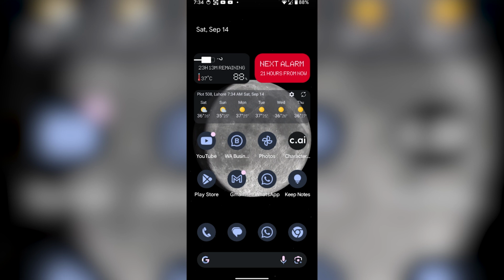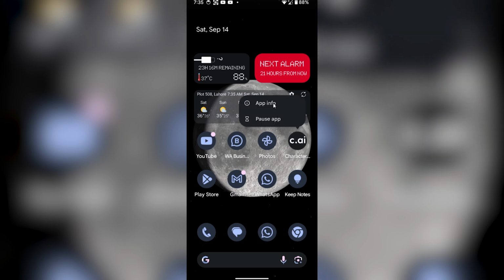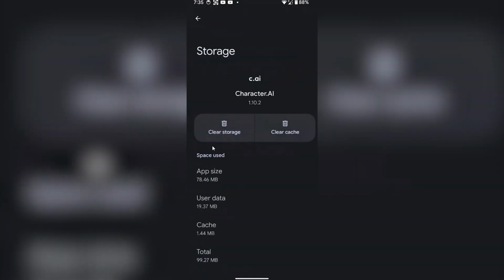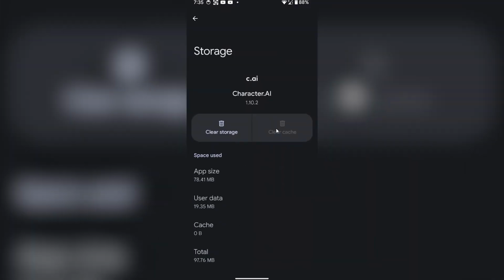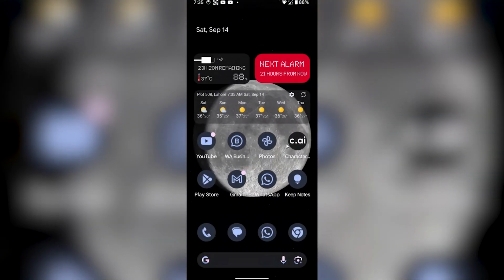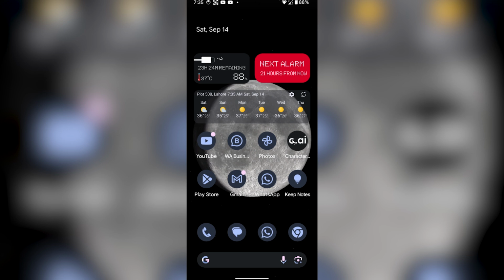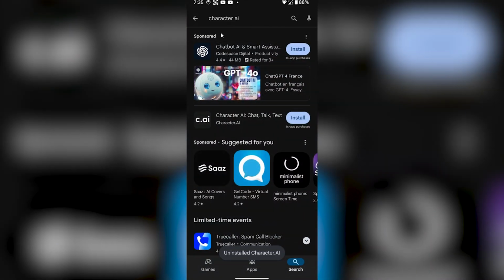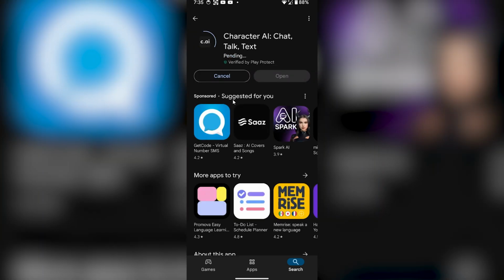How To Fix Character ai Not Loading Mobile (so easy) full guide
In this video I'll show you how to fix character ai not loading mobile. The method is very simple and clearly described in the video. Follow all of the steps & fix character ai not loading mobile